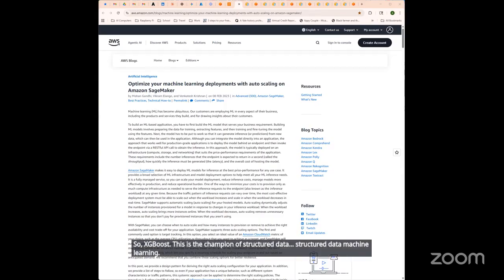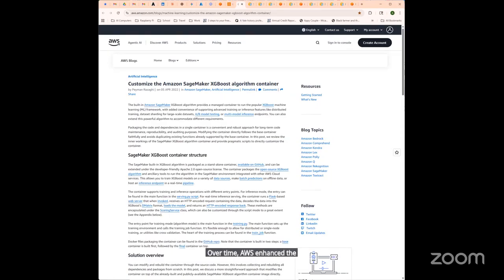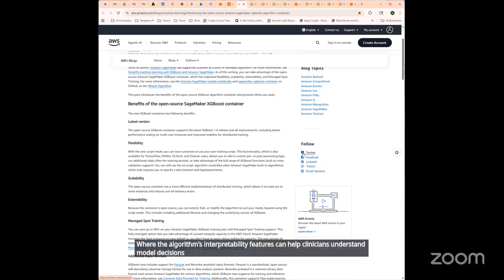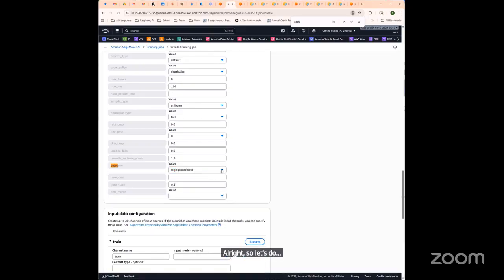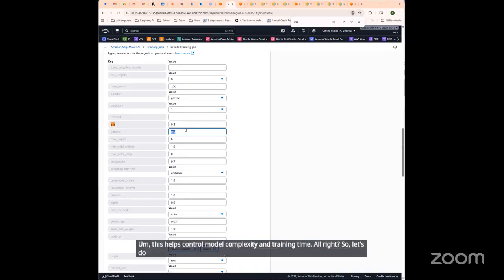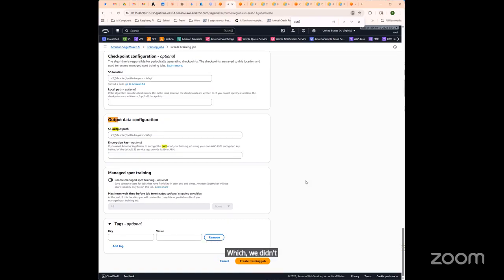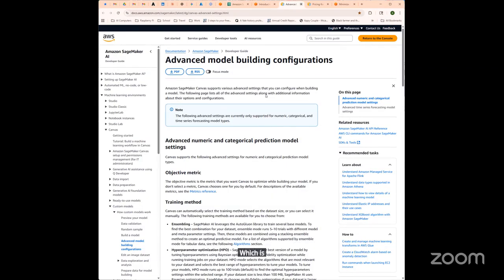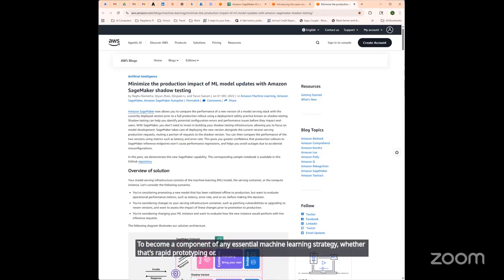AWS Machine Learning Associate Exam Walkthrough 29 XGBoost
AWS Machine Learning Associate Exam Walkthrough 29 XGBoost - September 26
Meeting Purpose

To provide a comprehensive walkthrough of XGBoost algorithm and its implementation in AWS SageMaker for the AWS Machine Learning Associate Exam.

Key Takeaways

  - XGBoost (Extreme Gradient Boosting) is a powerful, versatile algorithm for structured data ML, combining decision trees with gradient boosting
  - AWS SageMaker offers two XGBoost approaches: open-source wrapper and cloud-native optimized built-in algorithm
  - Hands-on demo of creating XGBoost training job in SageMaker, including key hyperparameters and configuration options
  - Advanced topics: GPU acceleration, cost optimization strategies, and MLOps considerations for production deployments

Topics

XGBoost Overview

  - Champion algorithm for structured data ML, dominating Kaggle competitions
  - Builds on decision trees, using ensemble approach and gradient boosting
  - Iterative refinement process corrects errors and improves predictions
  - Advanced optimization techniques achieve remarkable accuracy across domains
  - Addresses overfitting through regularization, handles missing values, supports regression/classification

AWS SageMaker Integration

  - Two XGBoost approaches:
    1.  Open-source wrapper (framework mode)
    2.  Cloud-native optimized built-in algorithm
  - Evolution of input formats: CSV, libSVM → RecordIO, Protobuf, Parquet
  - Seamless integration with SageMaker's ML workflow and infrastructure benefits

Industry Applications

  - Financial services: Fraud detection (classification)
  - E-commerce: Recommendation systems, price predictions (regression)
  - Real-time inference at scale for various industries

Hands-on SageMaker Training Job Setup

  - Demonstrated creation of XGBoost training job in SageMaker console
  - Key configuration steps:
    1.  Job naming (XGBoostTest)
    2.  Algorithm selection (built-in XGBoost)
    3.  IAM role assignment (crucial for S3, CloudWatch access)
    4.  Instance type selection (ml.m4 chosen)
    5.  Network isolation, encryption settings
  - Detailed explanation of critical hyperparameters:
      - objective (reg:squarederror chosen)
      - num_round (100 recommended start)
      - eta (learning rate, 0.3 set)
      - max_depth (3-8 range suggested)
      - subsample (0.7 chosen)
      - gamma (0.35 set)
      - lambda, alpha (regularization parameters)
      - scale_pos_weight (class imbalance handling)
      - tree_method (GPU options highlighted)

Advanced XGBoost Capabilities

  - GPU acceleration: Significant training efficiency boost for large datasets
      - Single instance GPU training (5x speedup vs CPU)
      - Distributed GPU training (since v1.5) for enterprise-scale workloads
  - Cost optimization strategies:
      - Memory-optimized instances (e.g., M5) preferred over compute-optimized
      - Balance instance type with training duration
      - Leverage spot instances for non-urgent workloads
      - Consider total cost of ownership (training + inference)

Production & MLOps Integration

  - Implement robust model monitoring for performance degradation detection
  - Comprehensive logging and metrics for training/inference workflows
  - Monitor KPIs: prediction latency, throughput, accuracy, feature drift
  - Automated retraining pipelines triggered by performance thresholds or new data

Next Steps

  - Explore GPU acceleration options for large-scale XGBoost training
  - Implement cost optimization strategies, particularly spot instance usage
  - Develop comprehensive model monitoring and automated retraining pipelines
  - Practice creating and configuring XGBoost training jobs in SageMaker
  - Review XGBoost hyperparameter tuning best practices for exam preparation